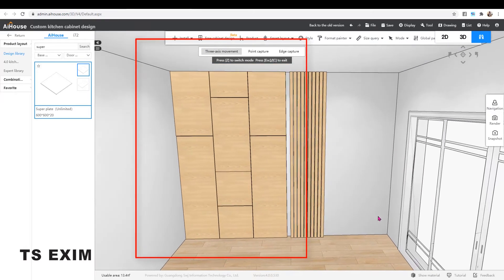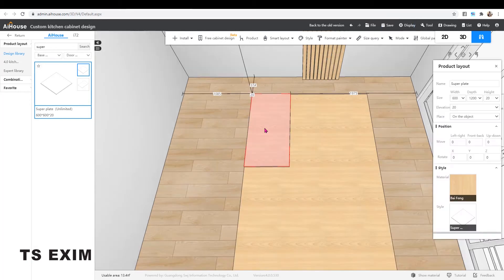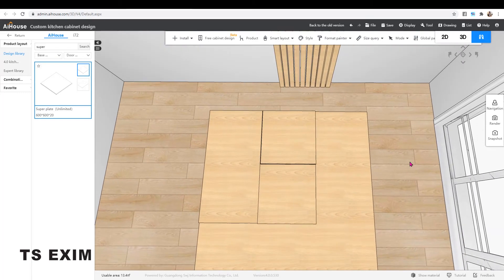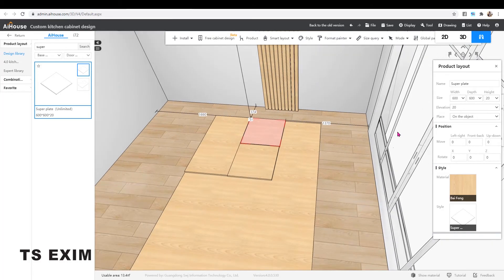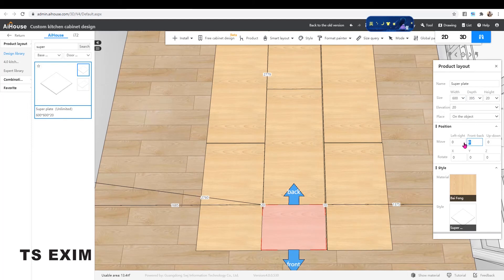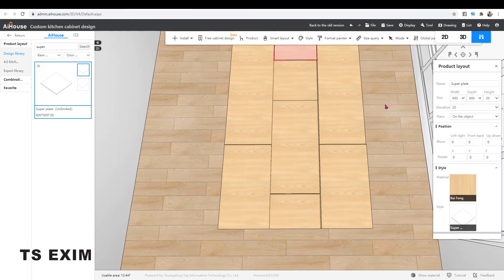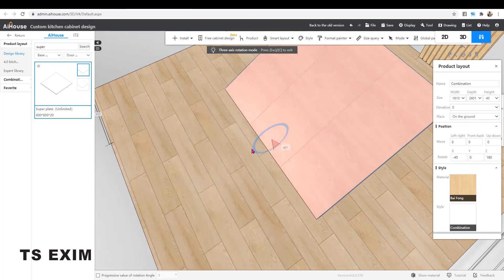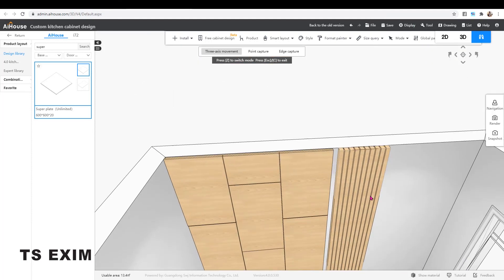[Panel Point Editing FAQ] How to make wall panels with groove line? | AiHouse